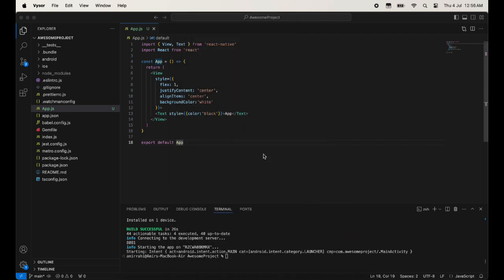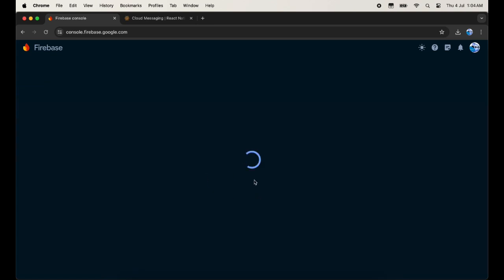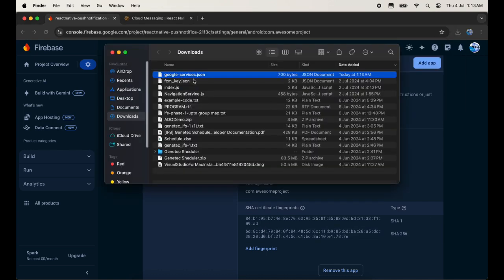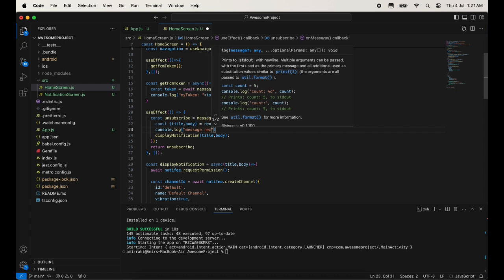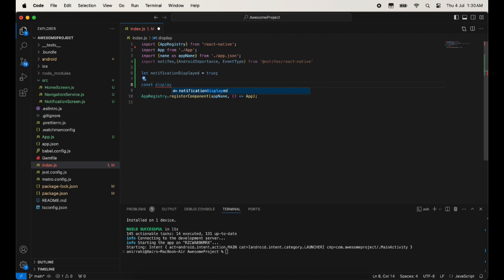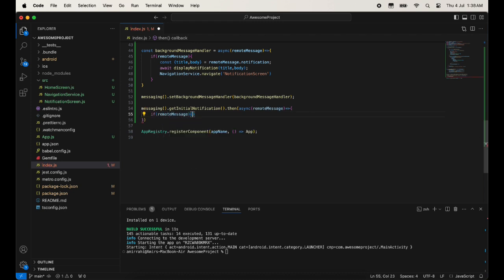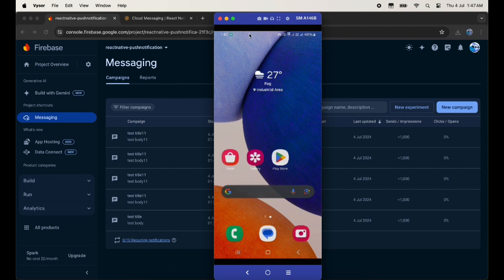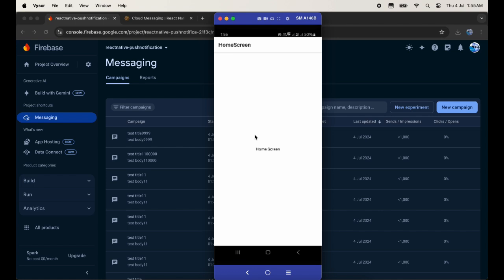React Native Firebase Push Notification With Deep Linking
Hello everyone, in this video you will learn how to implement firebase push notification into react native application, and also you can learn how you can navigate on any specific screen when click over notification which if coming from firebase.